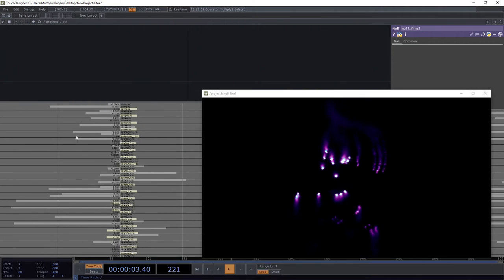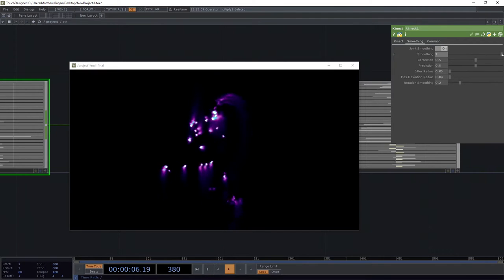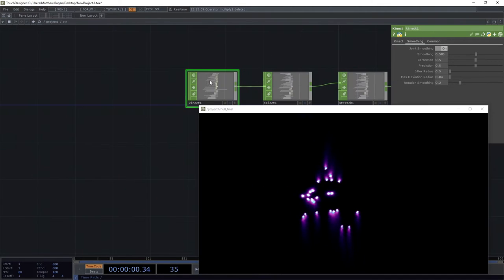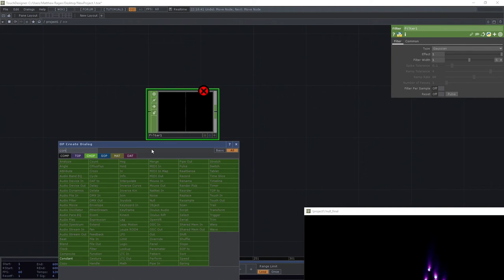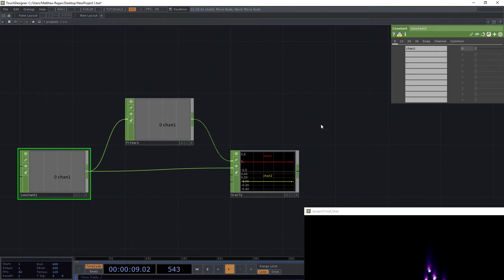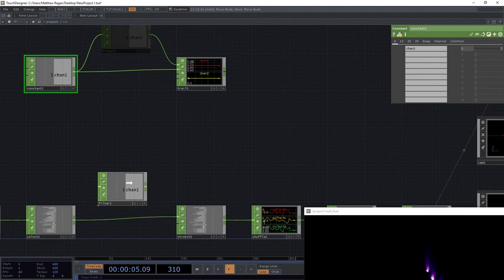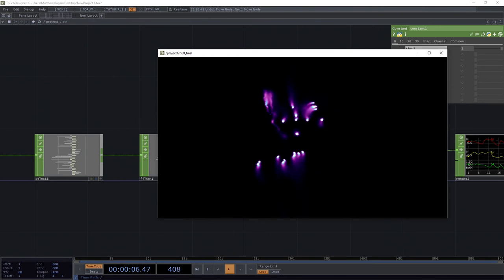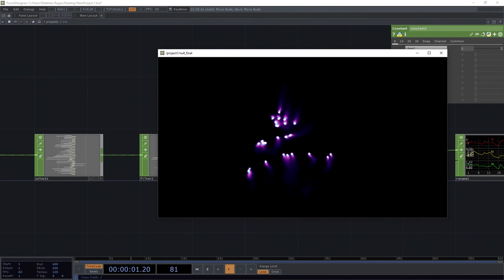Day 2 Working with a Kinect 8/8